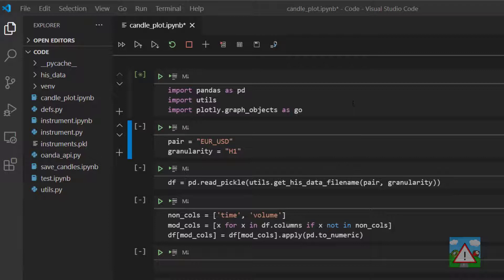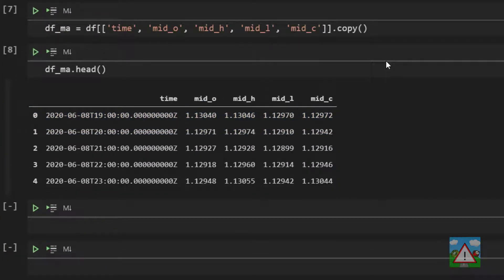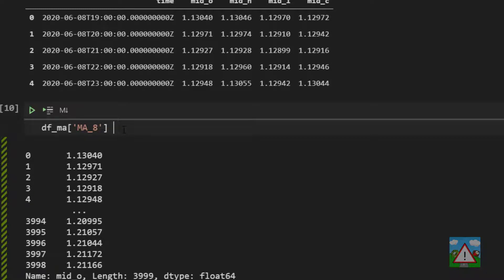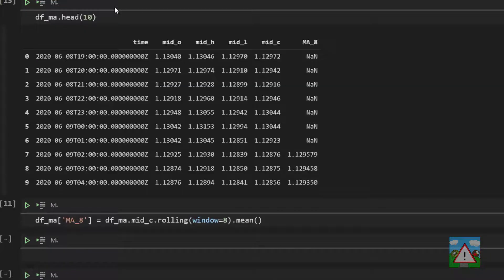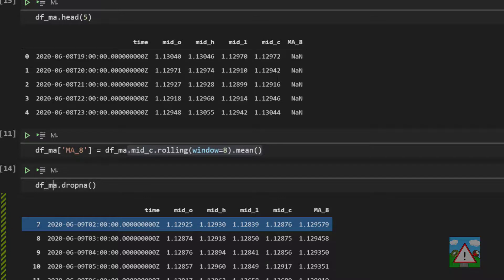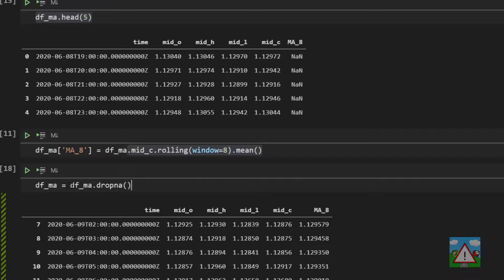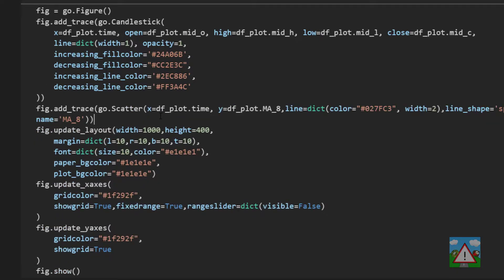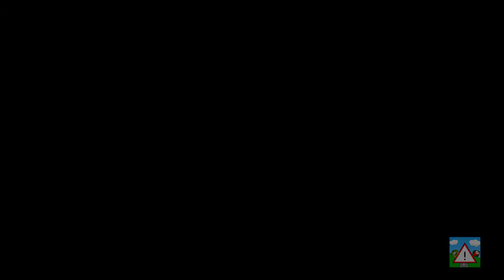Forex bot & backtest system with Python #16 - Calculate and plot a moving average